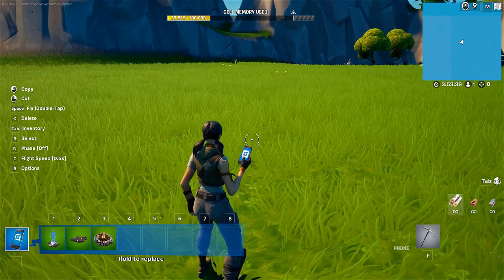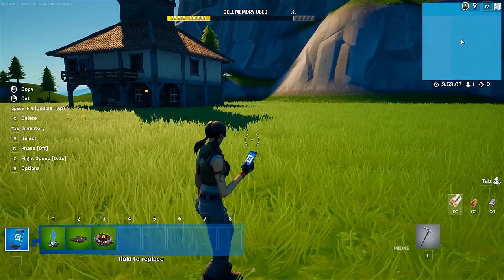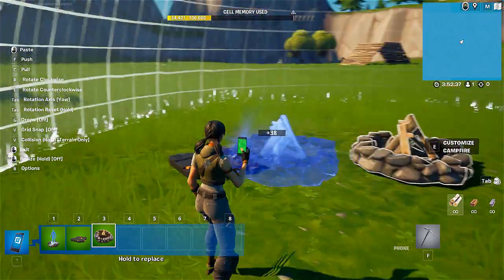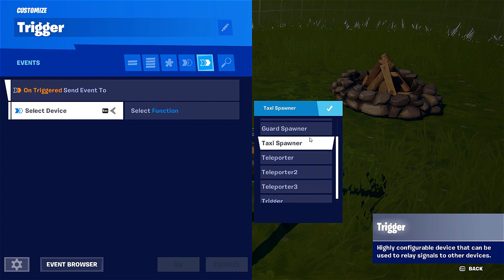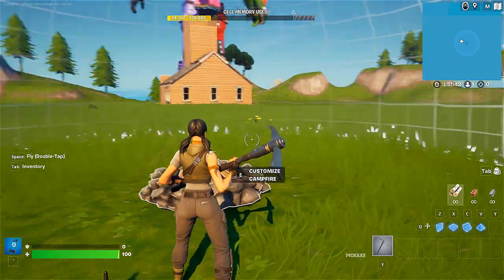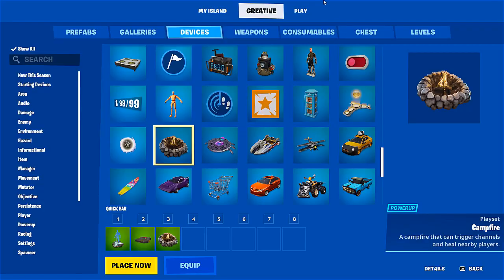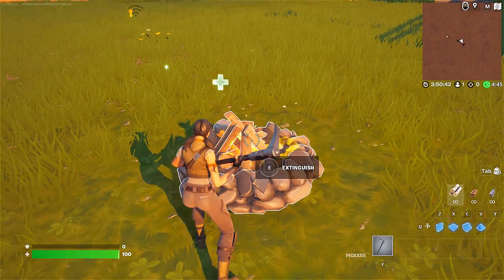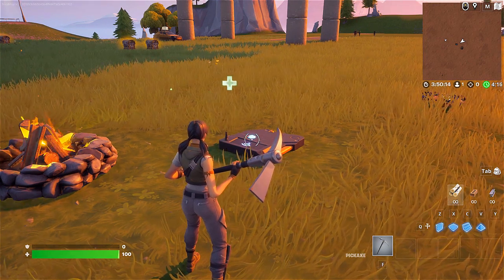How to Make the Simplest Triggered Event in Fortnite Creative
Welcome to my Fortnite Creative tutorial on creating the simplest triggered event in the game! Whether you're a beginner or an experienced Fortnite player, this video is for you. In this step-by-step guide, I'll show you how to add an interactive element to your Fortnite Creative maps.

Triggered events can elevate your Fortnite creations, making them more engaging and dynamic. By learning the fundamentals of triggering events, you'll be able to incorporate unique gameplay mechanics and surprises into your maps, providing a truly immersive experience.

I'll guide you through the process, ensuring you understand each step. You'll learn how to set up a basic trigger system, define event conditions, and create exciting effects when those conditions are met. We'll cover everything, from placing trigger devices to customizing their behavior for an impressive visual impact.

This tutorial is beginner-friendly, allowing anyone to follow along and create their own triggered events in Fortnite Creative. Even with little to no prior experience, this video will give you the confidence to start experimenting and designing unique gameplay scenarios.

So, let's unleash your creativity and make your maps stand out with captivating interactions that leave players wanting more. Join me on this exciting journey to master the art of triggered events in Fortnite Creative and take your skills to the next level!

Let's continue building amazing experiences together. Let's dive into the world of triggered events in Fortnite Creative!